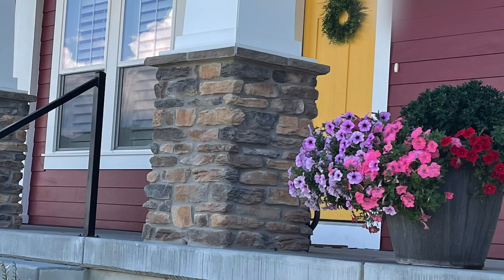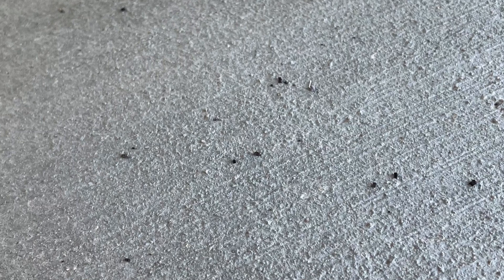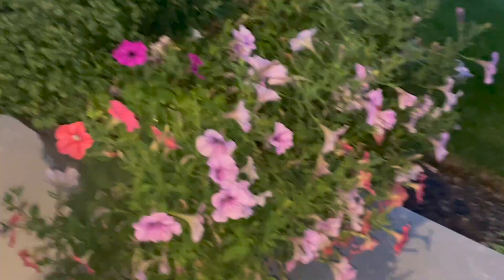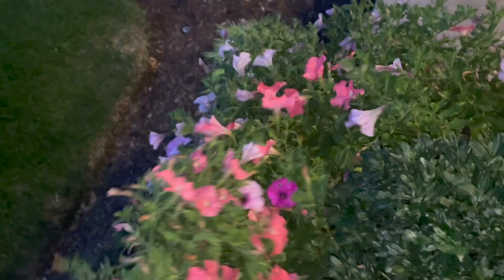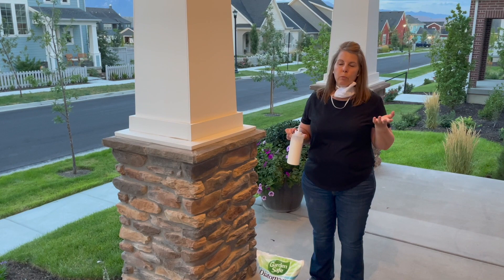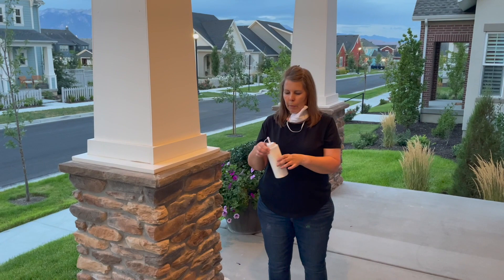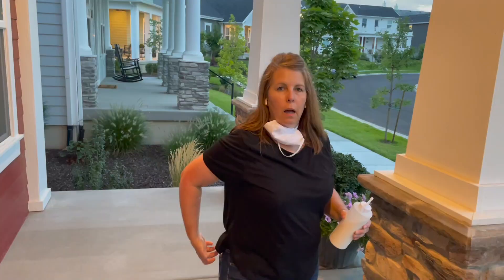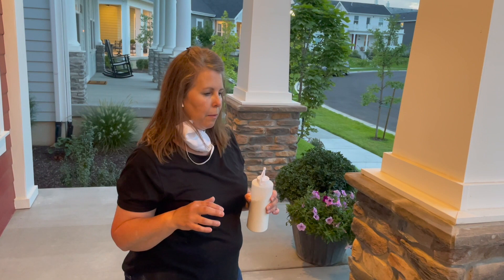Getting Rid of Budworms in Petunias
Something eating your petunias? We wanted to know how do you get rid of budworms (or tobacco worms) in our petunias. We did a little research and came up with some treatments that seemed to work for us. They might work for you too.